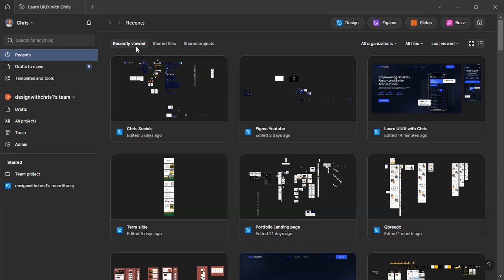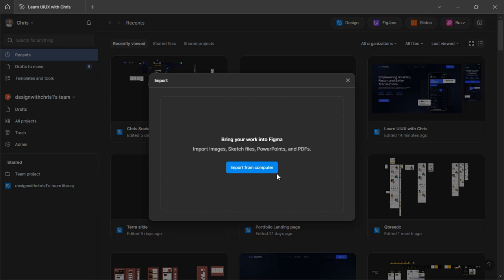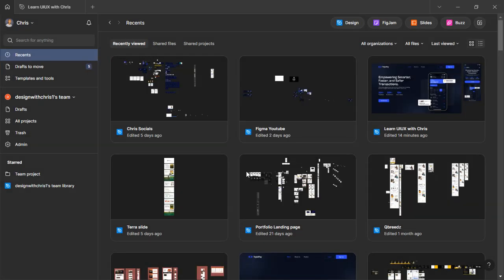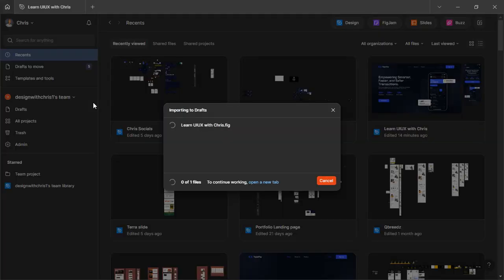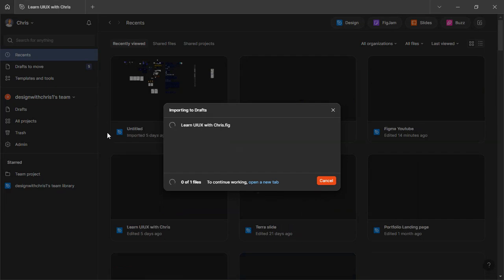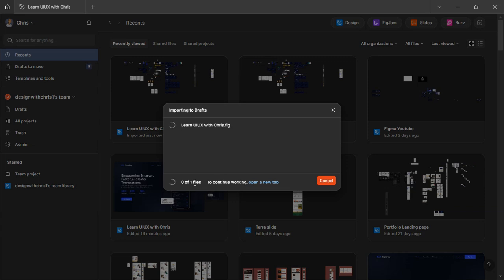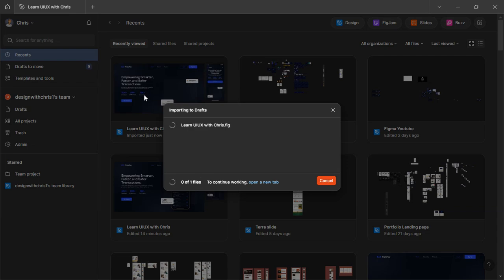How to Import Figma Files – UI/UX Workflow Guide 2025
🔧 How to Import Figma Files into Figma – UI/UX Workflow Guide 2025

In this tutorial, you'll master the essential skill of importing assets and files into Figma to streamline your design process.

🧠 What You’ll Learn:
✅ How to Import Local Figma Files
✅ Step-by-step import methods: File menu, drag & drop, copy/paste

Perfect for designers transitioning tools or integrating legacy assets into new Figma projects.

👇 Let me know: Do you have a Figma file to import?